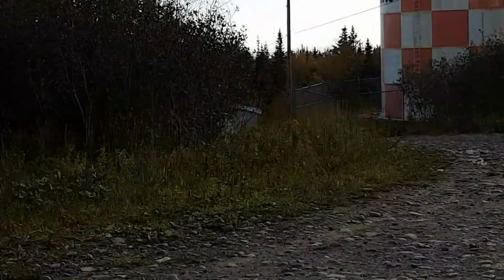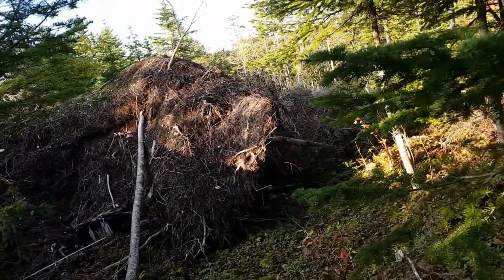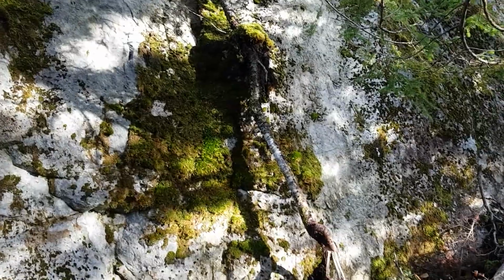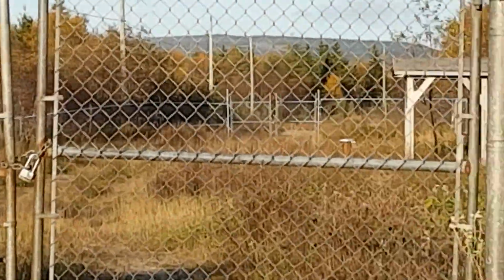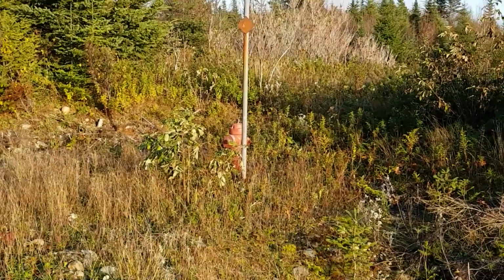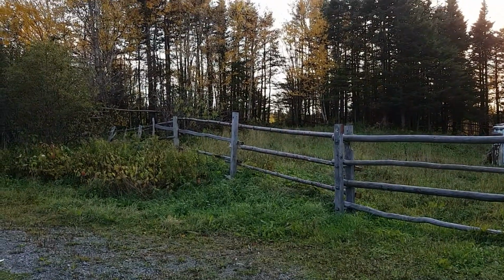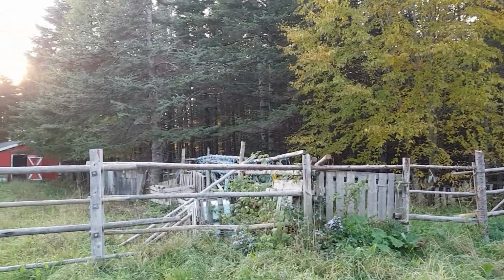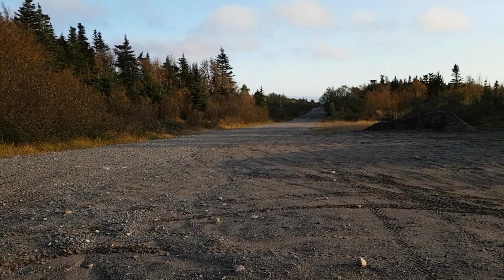Riding Trails In The Woods On My ATV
Out for a ride on a trail i had never seen before ,hubby filmed a female grouse while we were out. ive added it to my video for you guys to see.sorry for some of the short video clips forgot my go pro and i had to use two hands to steer cause some of the trail was rough.